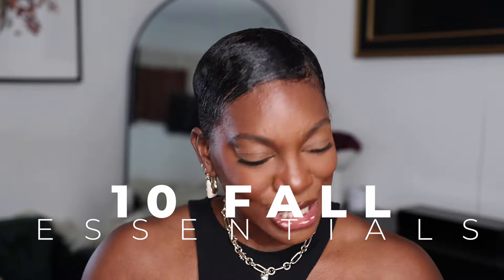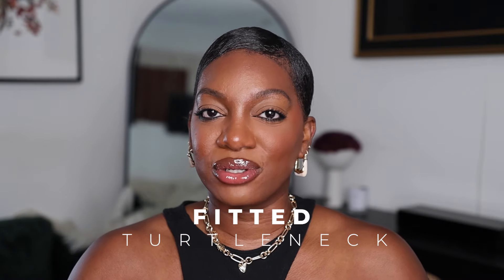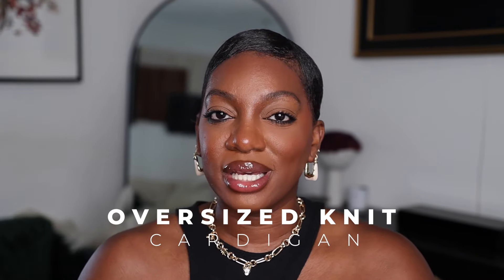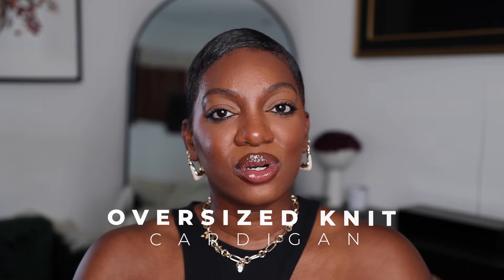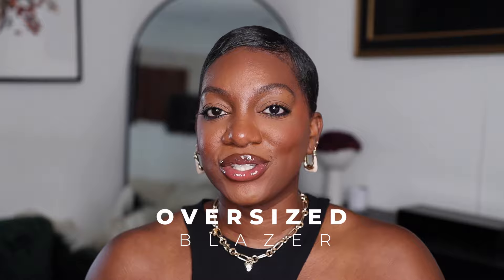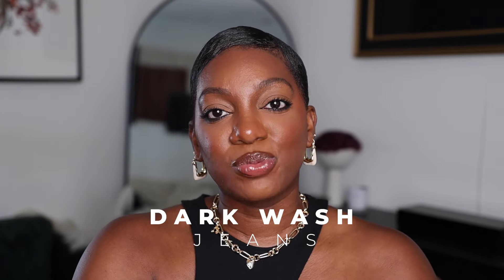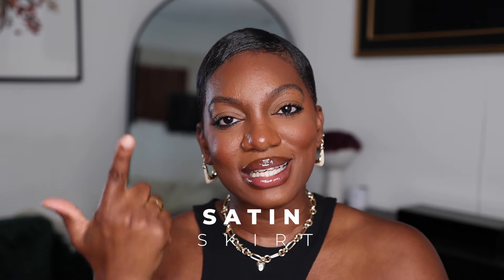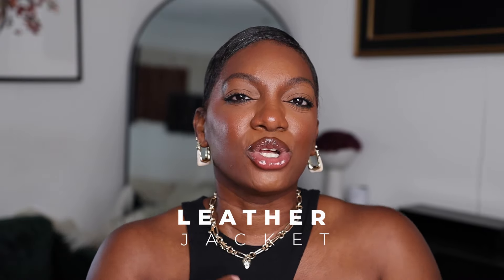fall wardrobe essentials you NEED to make fall dressing easier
Sharing my tried and true fall wardrobe essentials you need in your closet this season that will make getting dressed a breeze (and enjoyable). I wouldn't say this is an extensive list, but if you're needing some direction on what to add to (or bring out of) your closet, this video is meant to provide direction!

Spanx Turtleneck
Aritzia Effortless Pant
Haven Well Within Oversized Knit Cardigan
Everlane Oversized Blazer
Elie Tahari Flare Leg Jeans (similar styles -- high end)
Everlane Barrel Jeans
Everlane Trench Coat or similar style
Aritzia Midi Skirt
J Lux Label Leather Jacket (similar style)
AG Denim Leather Jacket:
Gucci Loafers (similar style) or low end
Naturalizer Knee High Boots
Everlane Knee High Boots
Jeffrey Campbell Fringe Boots (similar style)

Hi There! I’m Seyi and I am a Los Angeles based fashion, beauty, and lifestyle influencer and content creator. Welcome to my other little corner of the internet!

On this channel, I share tips on fashion and beauty, while also documenting navigating my 30s. My goal is to help you look good and most importantly, feel seen.

I appreciate you for taking the time to spend some time with me. I hope that you stay and I look forward to creating more for all of you!

00:00 Introduction
00:30 Fitted Turtleneck
01:44 Wide Leg Trousers
02:46 Oversized Knit Cardigan
03:28 Oversized Blazer
04:21 Dark Wash Jeans
05:02 Trench Coat
06:11 Satin Skirt
07:01 Leather Jacket
07:45 Leather Loafers
08:47 Knee High Boots
10:07 Outro